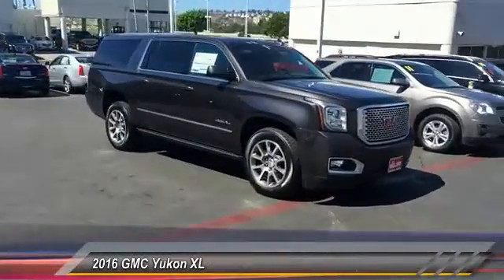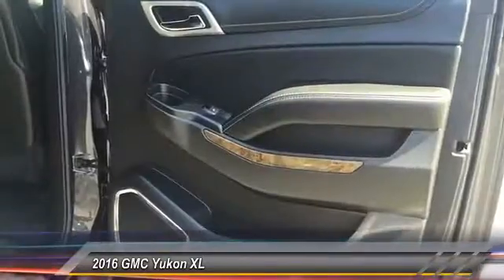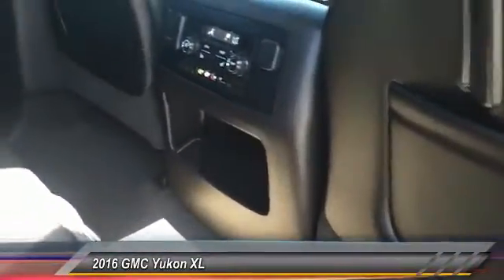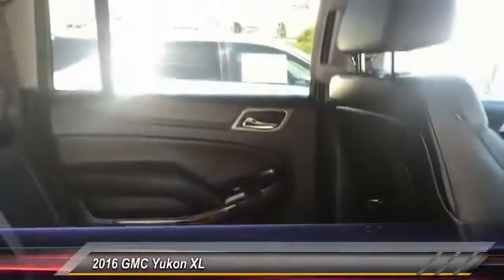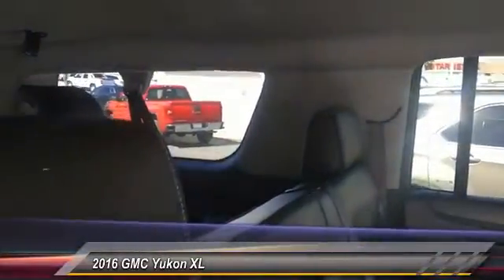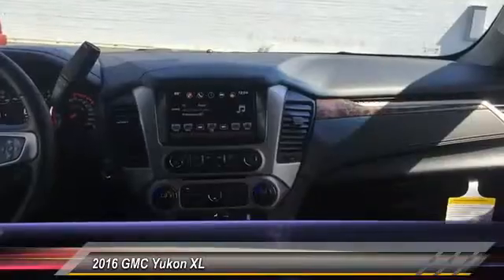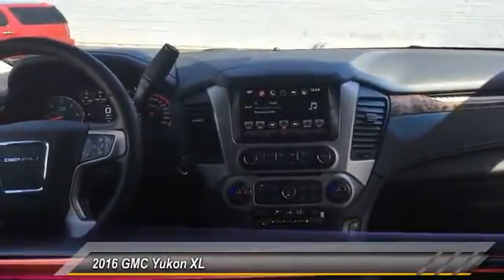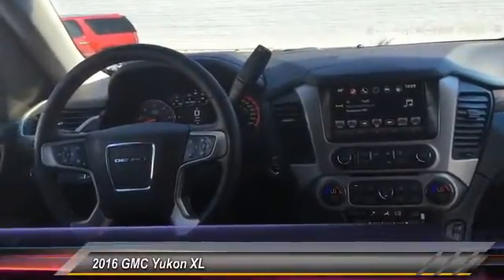2016 GMC Yukon XL San Diego CA 616071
2016 GMC Yukon XL Denali

You'll love this 2016 GMC Yukon XL. This is a Sport Utility you'll want to take home. With 8 miles, it features Automatic transmission and an exterior color of Iridium Metallic. Call and get in touch with Marvin K. Brown Auto Center directly, and be the first to open the Sport Utility door today!